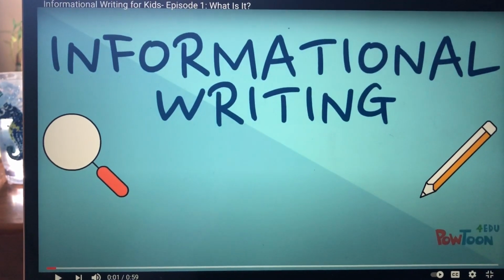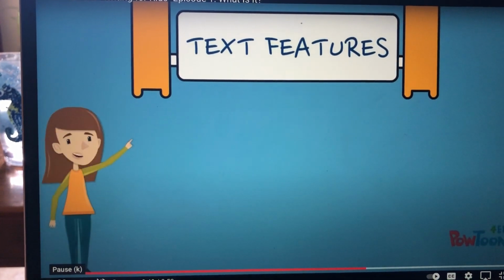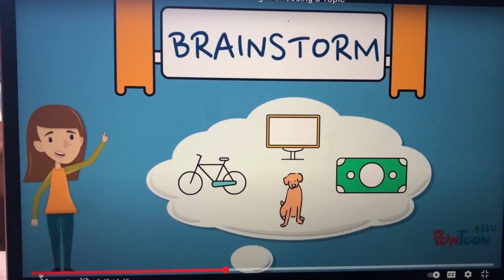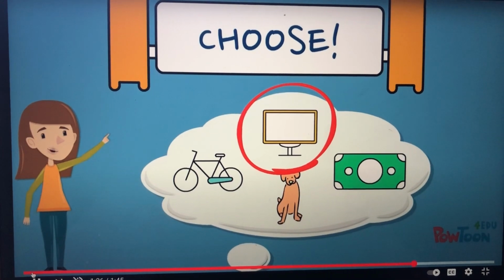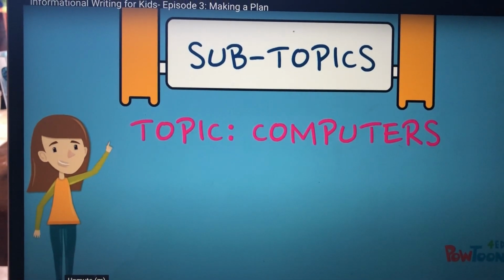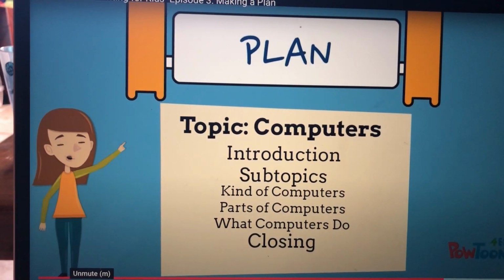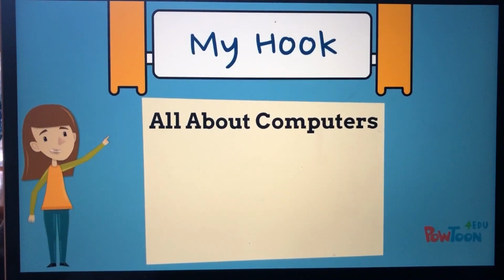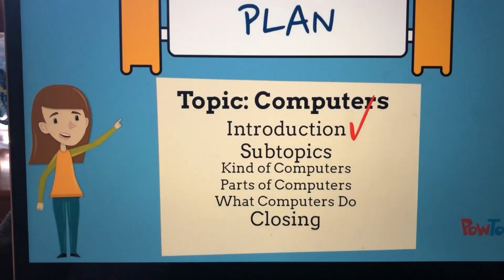jan 2021 writing